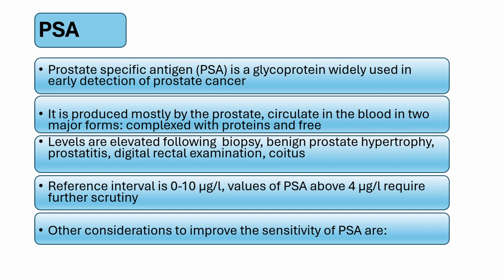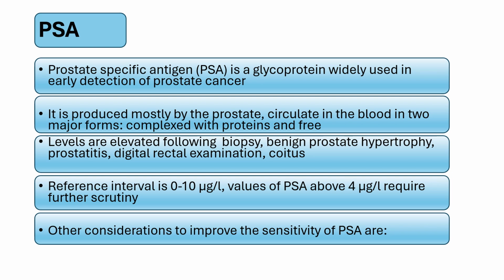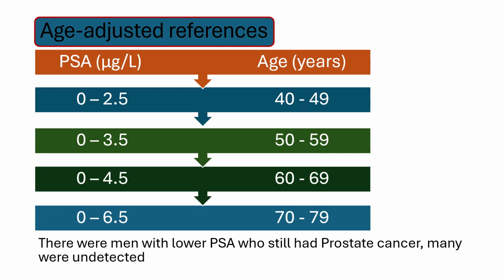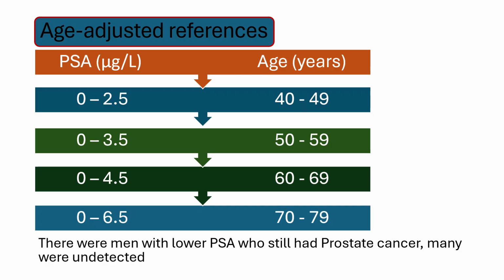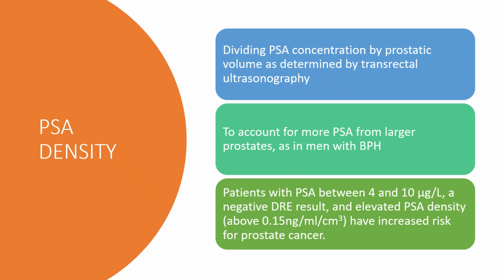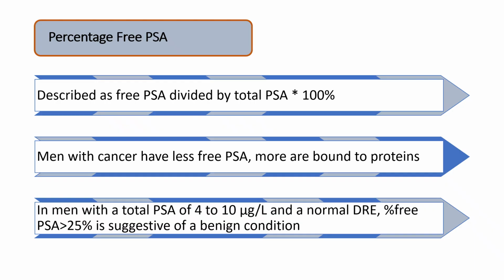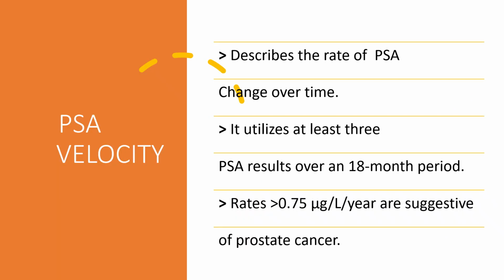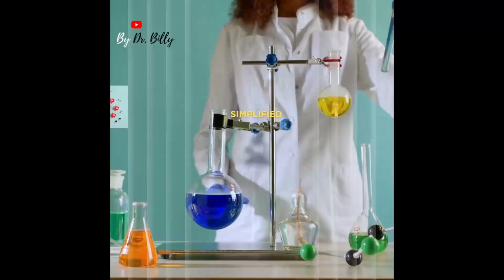PSA results in Cancer diagnosis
This lecture highlights the limitations of total PSA and the possible ways of improving its utility to correctly identify patients who may have prostate cancer